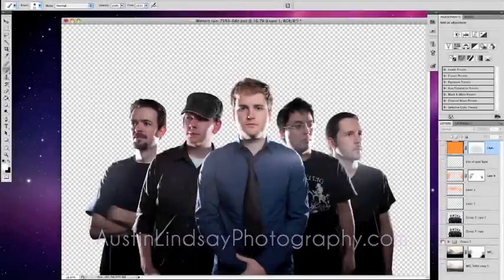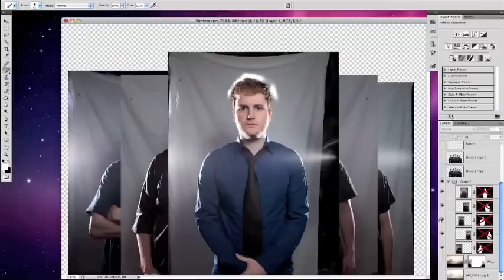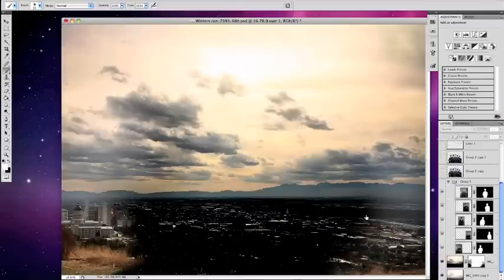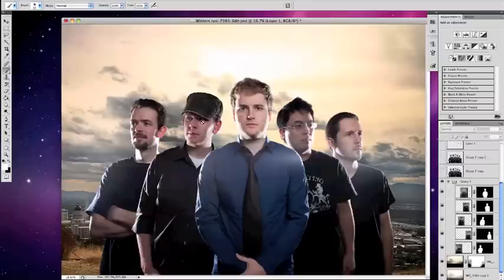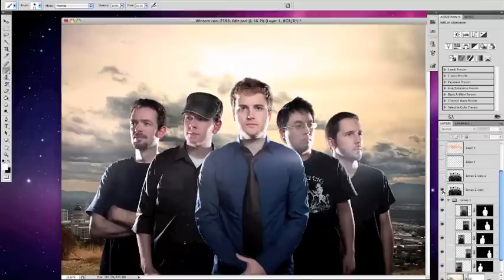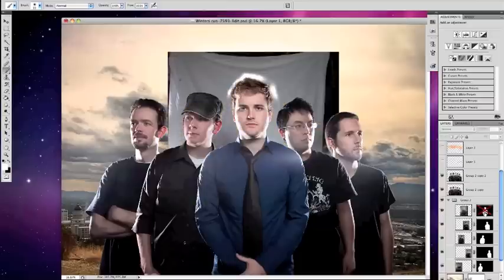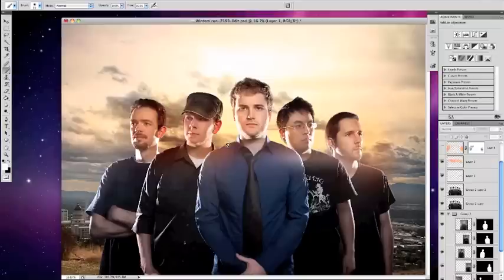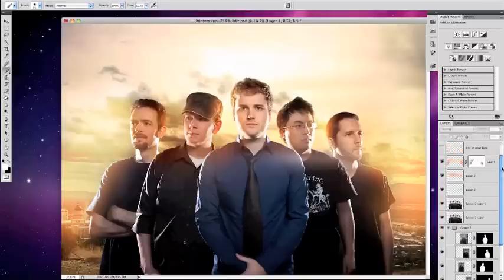How to composite people in photoshop.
My first photo manipulation composite, photoshop video tutorial on how I edited my band, Winters Run's photo in photoshop

Gear I use for photography.